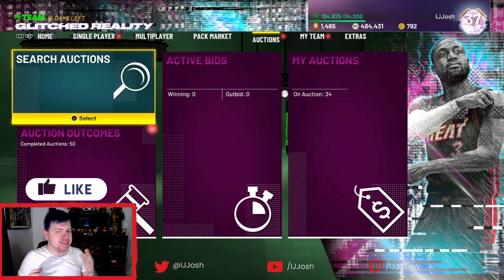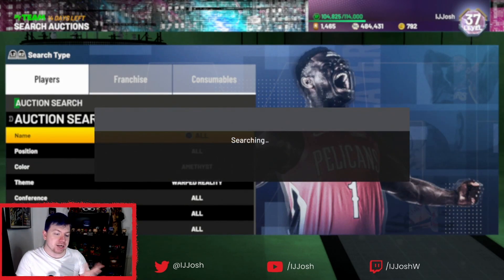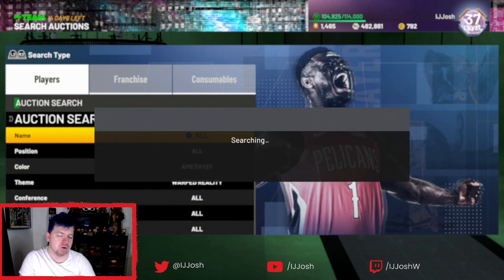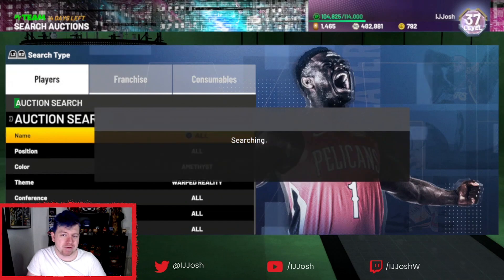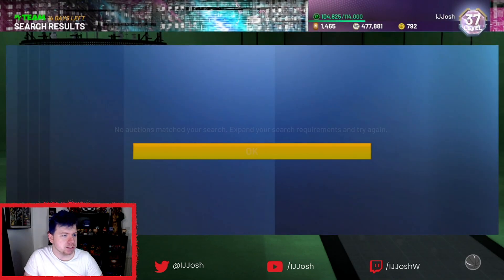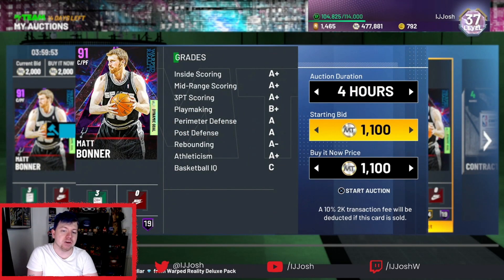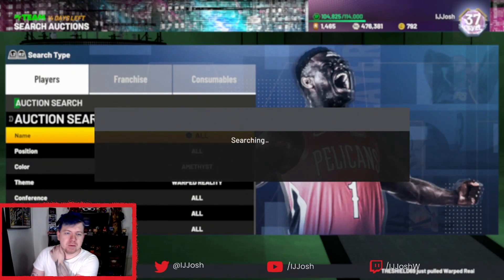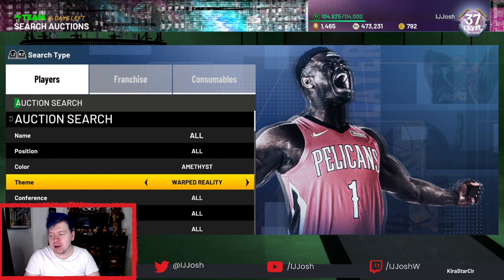NBA 2K21 MYTEAM INSANE NEW SNIPE FILTER! MAKE SO MUCH MT! HOW TO MAKE MT IN NBA 2K21 MYTEAM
In this nba 2k21 myteam video, I show you guys how to make MT in NBA 2k21 Myteam. I did this by buying Warped Reality cards in NBA 2k21 MyTeam. By the end of the video, I show you guys how much profit I make from buying Warped Reality cards in NBA 2k21 MyTeam. buying shoe cards in NBA 2k21 MyTeam. The buying Warped Reality cards Method in NBA 2k21 MyTeam is one of the greatest ways to make MyTeam points in NBA 2k21 MyTeam right now. The Warped Reality cards cards Method has already made me so many MyTeam points in NBA 2k21 MyTeam. buying Warped Reality cards Method will pretty much work for the entirety of NBA 2k21 MyTeam cycle. NBA 2k21 MyTeam buying Warped Reality cards method is an amazing way to make MT. buying Warped Reality cards method is an amazing trading method in NBA 2k21 MyTeam.

Wall of Fame:
Lindsay Knell, Hammer UK, XBX Luis, Sseppanen.

How I make videos:
Logitech C920 Webcam
Blue Yeti Microphone